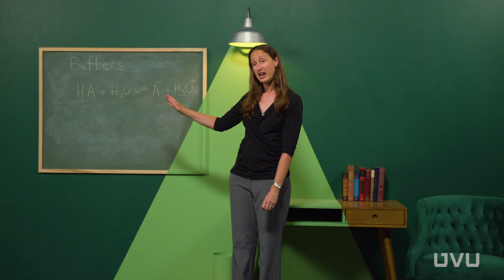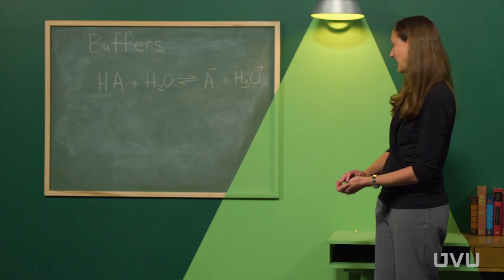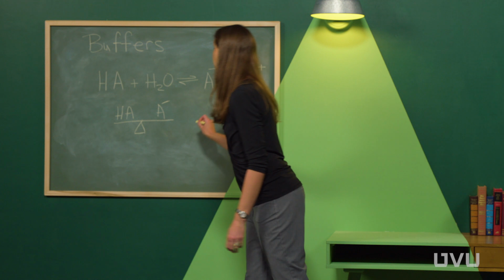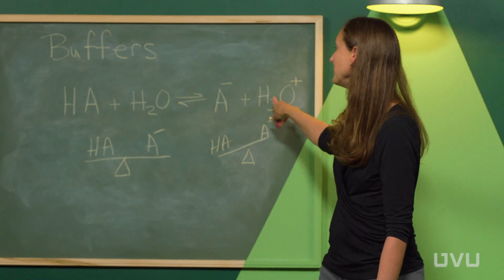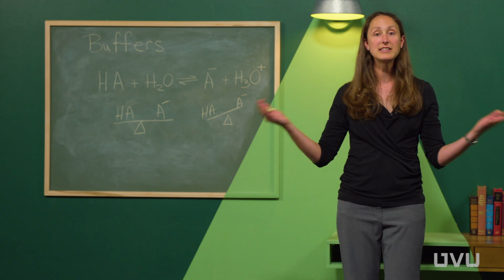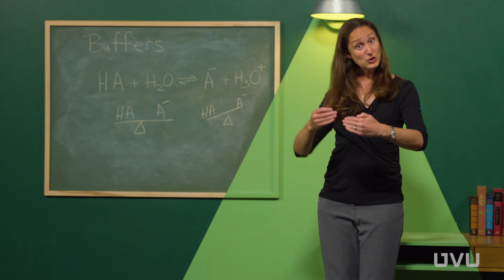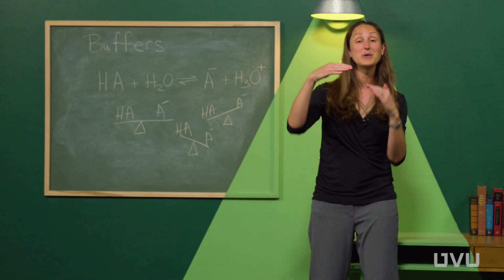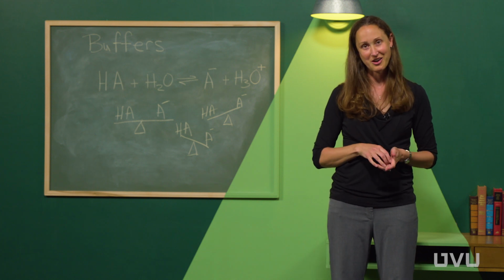Buffers Explained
Thank goodness for buffers! In this video, you’ll learn the chemistry behind why buffers help keep our pH in check and keep our bodies safe from extreme changes.

Educators at UVU build their curriculum around a flexible, relevant approach meant to support the many types of students that call our university home.